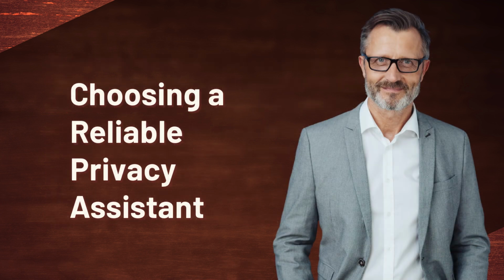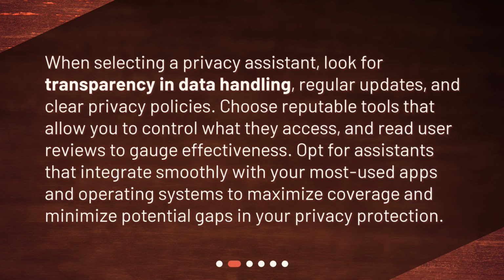AI Privacy Assistants: Top Tips to Protect Your Data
Privacy AI Tips 👉 Learn how to use AI-powered privacy assistants to monitor, manage, and secure your personal data across apps and devices. Discover essential best practices, setup advice, and actionable tips to keep your digital footprint protected and your information safe.

00:00 🔹 Introduction to AI Privacy Assistants
00:33 🔹 Choosing a Reliable Privacy Assistant
01:05 🔹 Setting Up Privacy Preferences
01:34 🔹 Managing Data Access and Permissions
02:02 🔹 Staying Updated and Informed
02:33 🔹 Final Tips for Digital Privacy

📌 AI-Powered Apps & Automation Tools 🔸 AI Security and Privacy Tools 🔸 Best Practices for Using AI Privacy Assistants to Safeguard Your Data